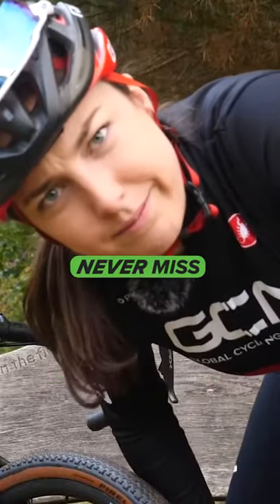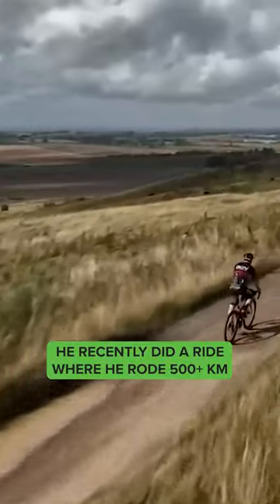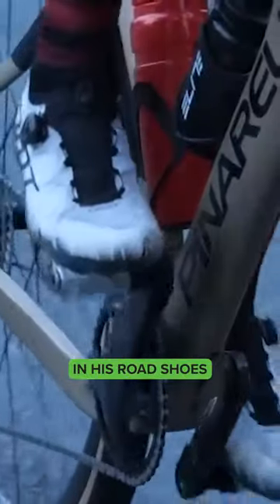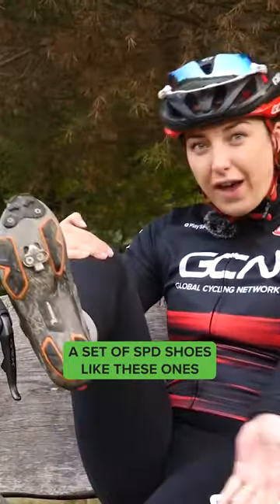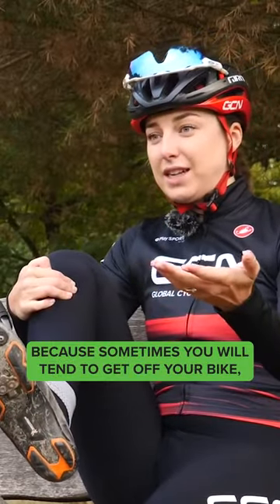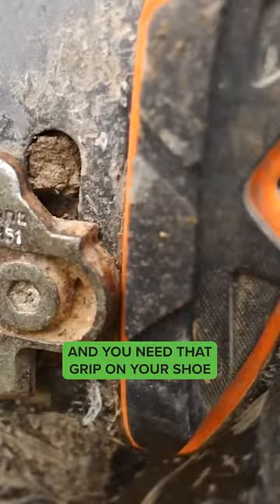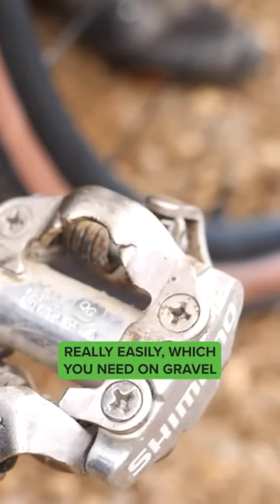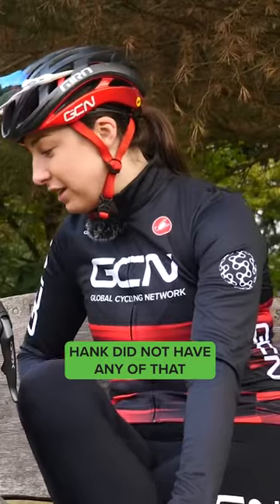Don't Wear Road Shoes On A Gravel Ride!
Us? Throwing shade at Hank? Never! This is just a completely unrelated video telling you how you shouldn’t wear your road shoes on a gravel ride! We promise! 😉

Against the Clock
Bruiser - Bonkers Beat Club
Just Like Magic - Soara
Memory Capsule - Dip Diet
Yhello - Lofive